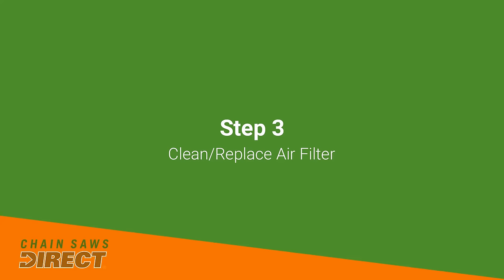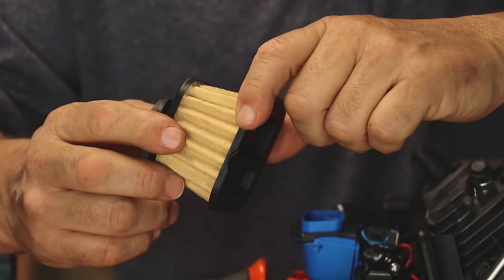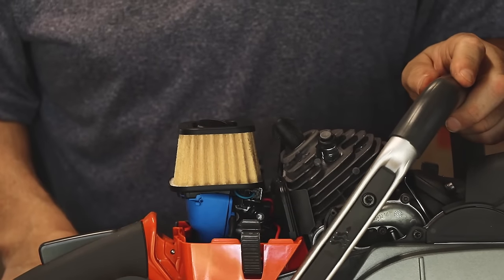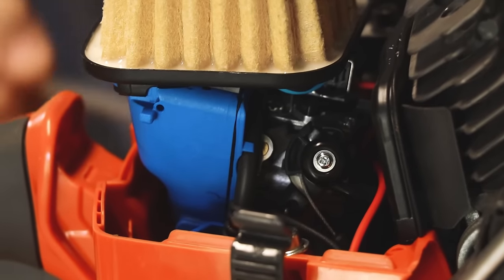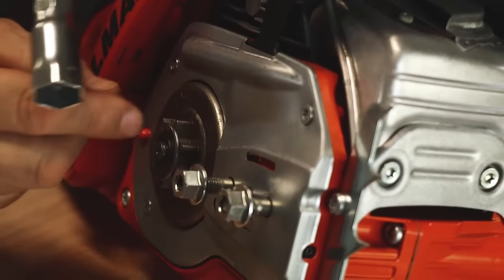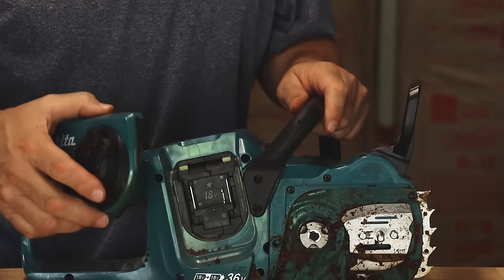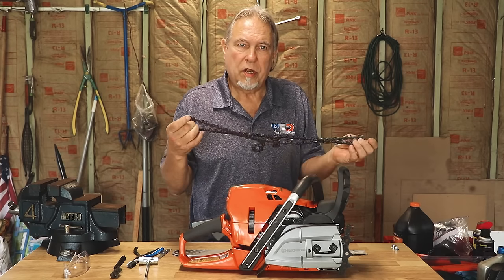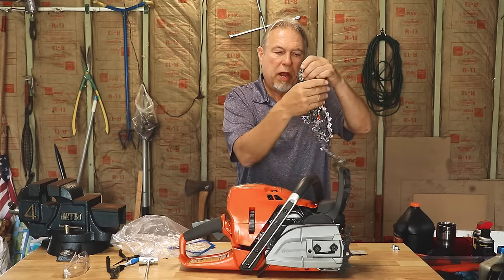How to Maintain and Service a Chainsaw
Chainsaw Expert Dale Teaches You How to Properly Maintain and Service Your Chainsaw for Optimal Performance and Safety. Learn how to care for all the parts of your saw the right way.

Glossary
0:00 Introduction
0:26 Tools Needed for Maintenance
0:47 Important Things Before Maintenance
1:09 Spark Plug Boot Safety Tip
1:22 Overall Inspection of the Saw
1:40 Check Fuel Tank Filter
2:04 Check Air Filter
2:59 Spark Plug Inspection
4:15 Clean All Debris Under Covers
4:44 Inspect the Chain Catcher
5:13 What is a Rim Sprocket?
5:52 What is a Spur Sprocket?
6:29 Makita Cleaning Demonstration
7:18 Sharpening Chain Tips/ Advice
8:10 How to Oil the Chain
8:56 Cleaning the Bar Tips
10:07 Safety Items Check for Chainsaws
10:11 Checking the Chain Brake
10:36 Checking the Trigger Lockout
11:09 Checking the Spark Arrestor
11:38 Checking the Pull/Starter Cord
12:02 3 Most Important Maintenance Steps
13:03 Things Owners Shouldn't Do

The product experts at Power Equipment Direct answer your most common power equipment questions.